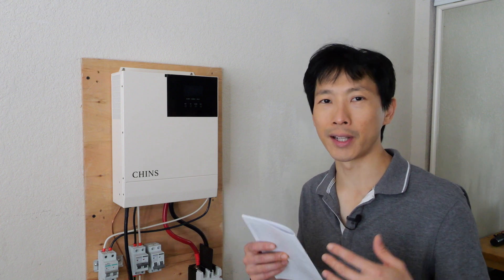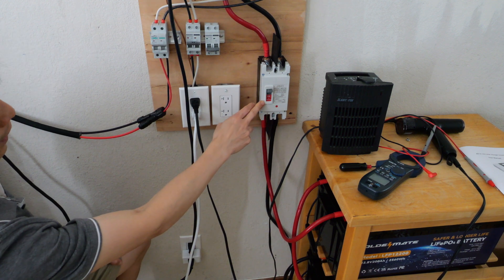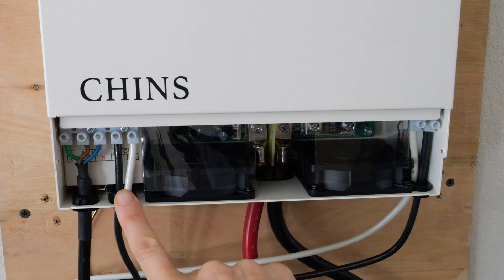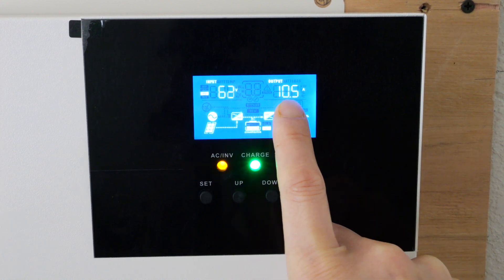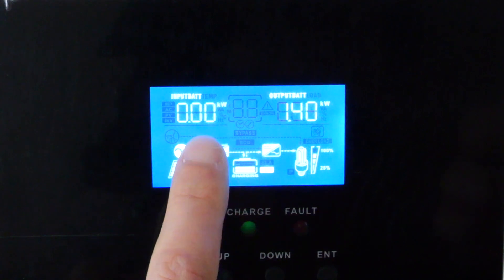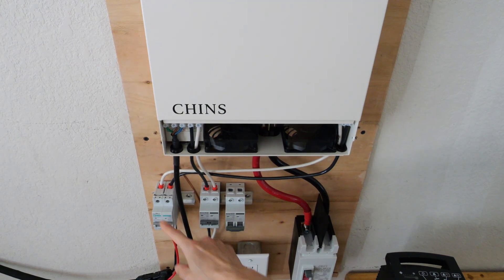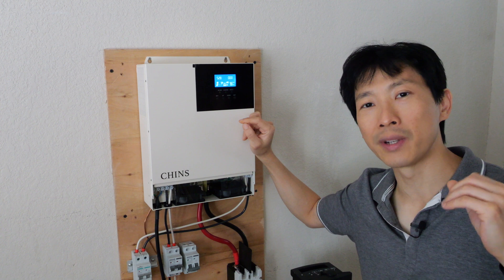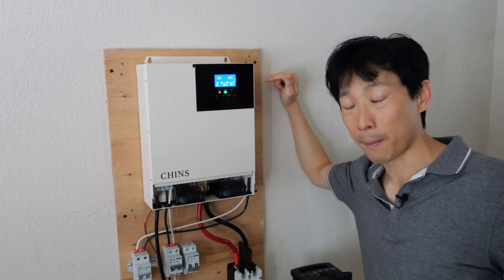CHINS 3000W 24V Hybrid Inverter Review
I purchased one of the cheaper inverters for sale on Amazon and was not able to get the AC charging to the battery to work. The inverter can output 3000W just fine using a hair dryer and a heater. It even bypasses the battery just fine as well. Solar charging works. Everything except the much needed AC charging from mains. As you can see, that is an important aspect because you want to charge the batteries if they are low, or perhaps to supplement the solar charging to top up the batteries as needed. So if you DO NOT need AC charging, this could be an option but personally, I rather have all advertised features working in case I would connect it to AC later on.